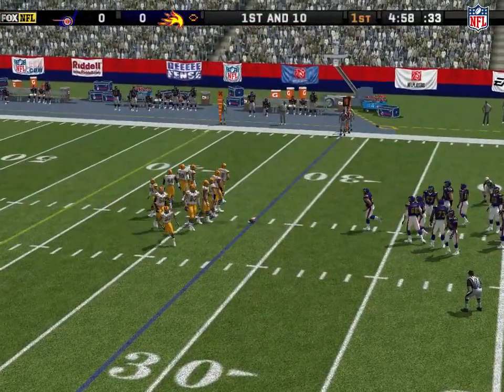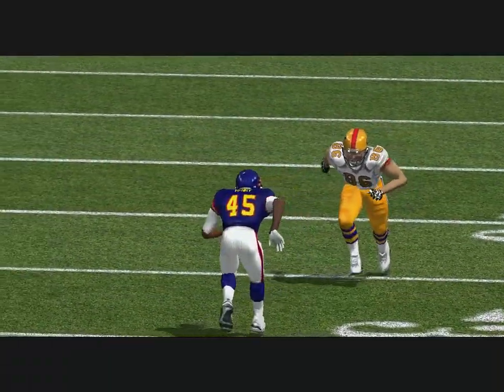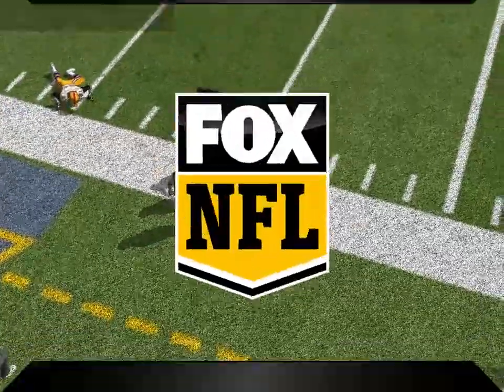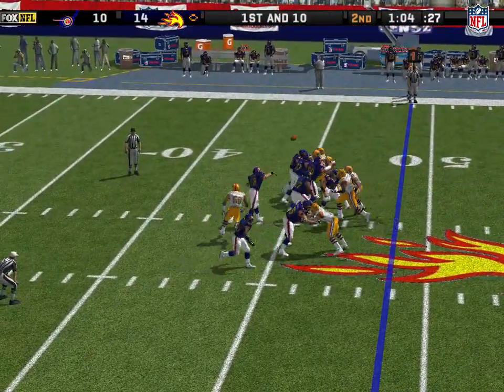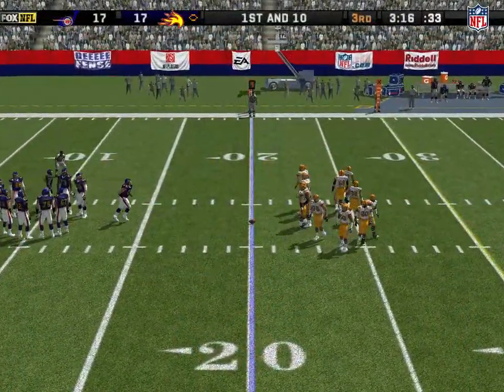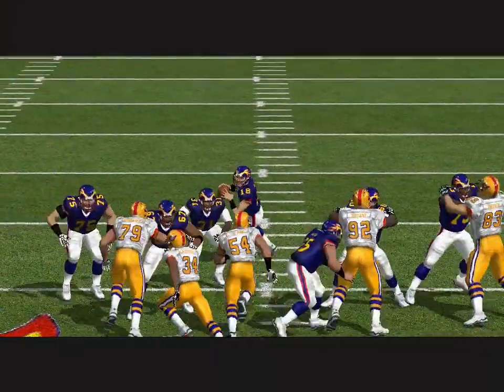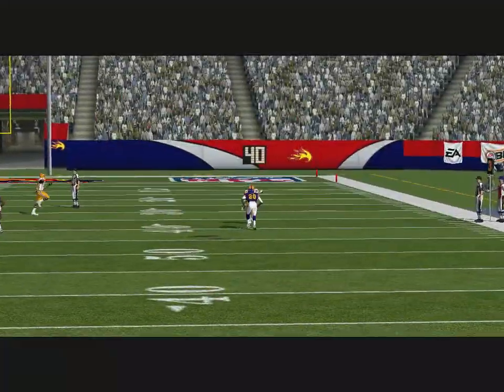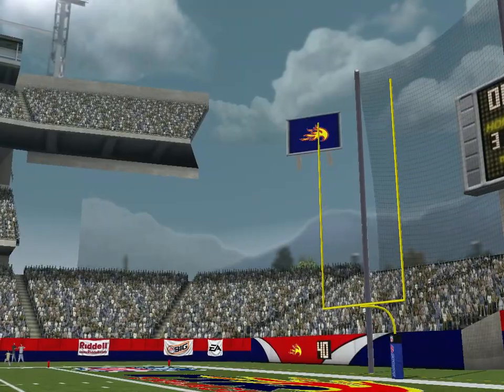UCFL* Yr2 Reg Season Wk 1 Gm 6 - Detroit Wheels vs Birmingham Fire - Madden 08 (PC)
Videos of this Series are intended for viewers of all ages.

Mentions of Donny Abraham are a glitch. No such player is on any of the 32 teams of this league.

A matchup between the WFL's Detroit Wheels and the WLAF's Birimingham Fire

Here are the starters for Birmingham:
OFFENSE (West Coast)
QB: B Paul Singer (18)
HB: Ken Bell (41)
WR: Paolo Mutti (81) and Nate Hawkins (26) (acquired from DET)
TE: Phill Ross (82)
LT: Buddy King (73)
LG: Jason Kuipers (60)
C: Lui Fuata (65) (acquired from LAX)
RG: Carl Bax (67)
RT: Rich Schonwolf (75) will start at RT

DEFENSE (Base 3-4)
LDE: Pellom McDaniels (77)
RDE: Lawrence Jackson (r) (91) (drafted in the 2nd round, 42nd overall by NYH)
DT: Tony Bowick (70) and Otis Moore (71)
LOLB: John Brantly (54)
MLB: Joe Brockington (r) (52) (undrafted free agent) and Junior Jackson (51)
ROLB: Caspor Stiles (57) (acquired from MPH)
CB: Simmie Carter (20) and James Henry (45)
FS: Antuan Edwards (42) (from Free Agency)
SS: Tracy Sanders (27)

Here are the starters for Detroit:
OFFENSE (Balanced)
QB: Carlie Puleri (7) (signed to take the place of injured QB Bubba Wyche (18))
HB: Jesse Mims (21)
WR: Jordy Nelson (r) (86) (drafted in the 1st round 21st overall), Han-Ullric Riecke (6) (acquired from BIR)
TE: Bruce Cullen (82)
LT: Glenn Hyde (61) (acquired from BOS)
LG: Mike Wilson (62)
C: Ted Hand (52)
RG: Mark Ferguson (64)
RT: Dennis Kemp (74)

DEFENSE (Base 4-3)
LDE: Ron Fernandes (79)
RDE: Gene Trosch (83)
DT: Red Bryant (r) (92) (drafted in the 3rd round, 87th overall by GB) and Renard Perkins (65)
LOLB: Michael Taylor (50)
MLB: Kyle Whittingham (54) (acquired from BOS) and Stacy Harvey (56) (acquired from OHI)
ROLB: Marty Huff (51) (acquired from CHH) will start at ROLB, backed up by Dick Blanchard (59)
CB: Floyd Priester (20) and Gary Grady (33)
FS: Rocky Long (22)
SS: Lewis Cook (44)

Injury Report
DET QB Bubba Wyche ((18) out for the season with a broken elbow suffered in the pre-season; placed on IR
DET SS Dave Walker (42) out for 1 week with a dislocated elbow suffered in the pre-season
BIR WR Ted Wilson (89) out for 4 weeks with a strained back suffered in week 1 of the pre-season